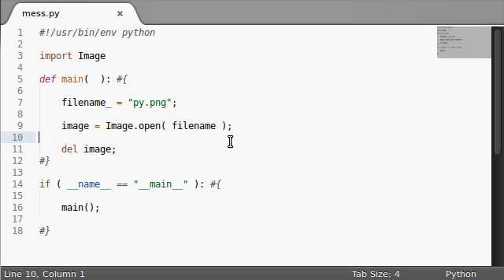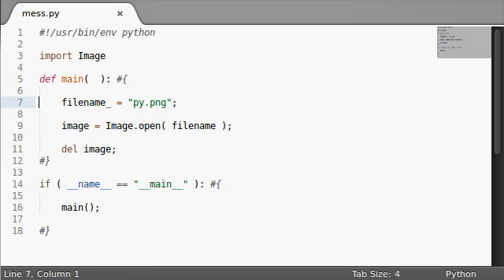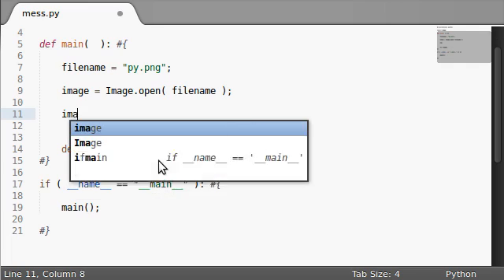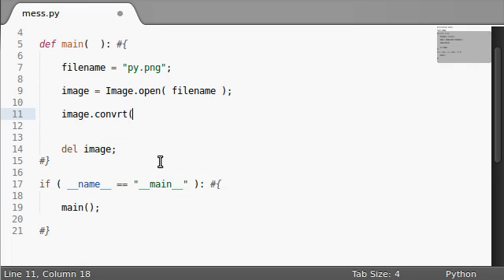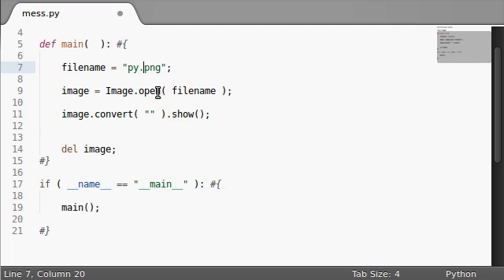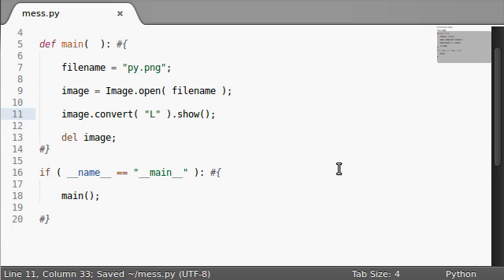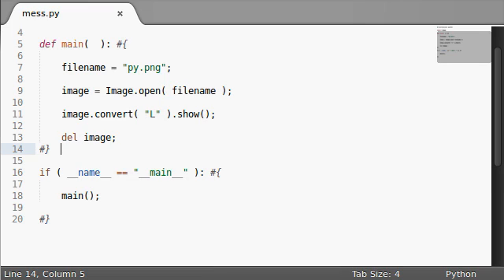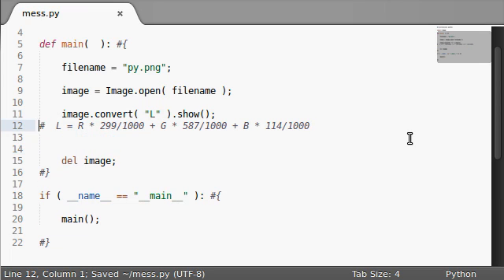Python [PIL Image] 05 The convert() Function